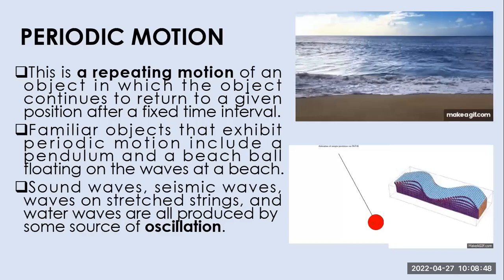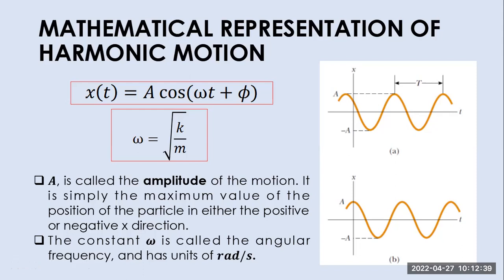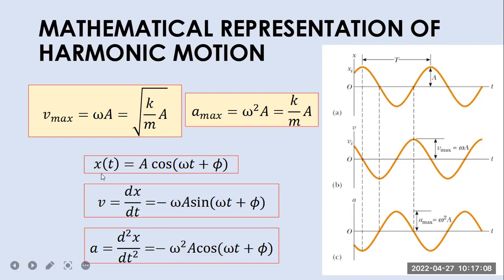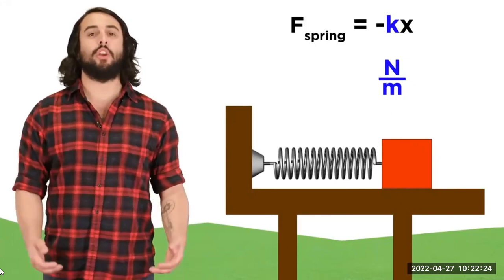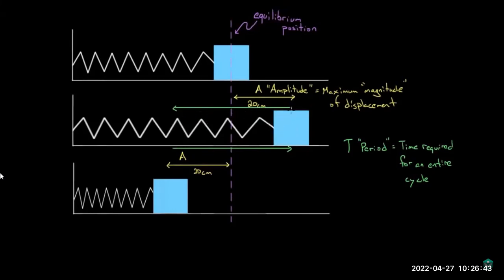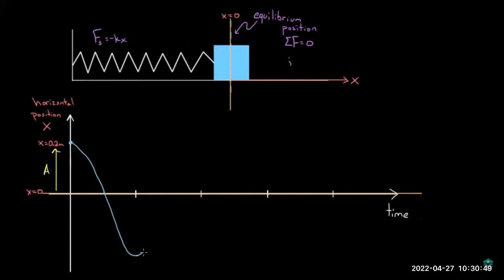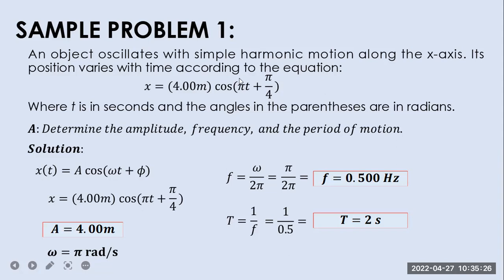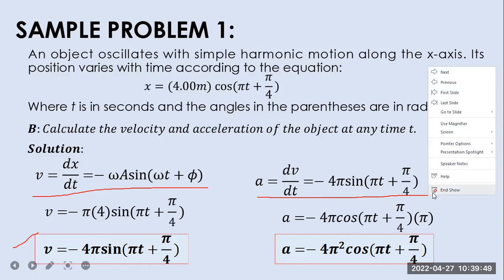Oscillation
RMMC Recorded Lecture